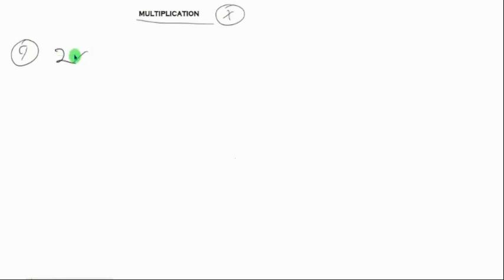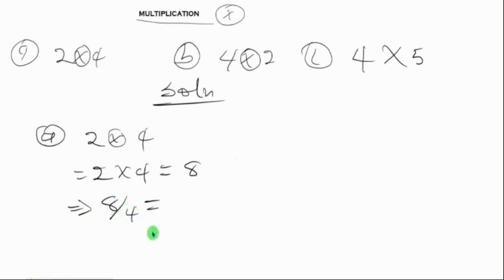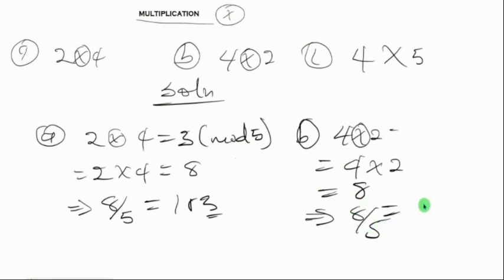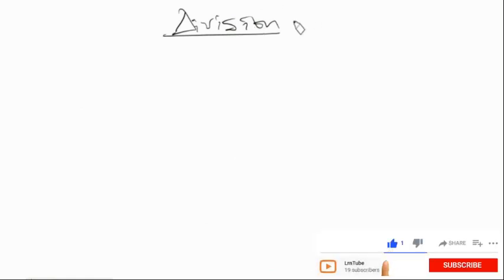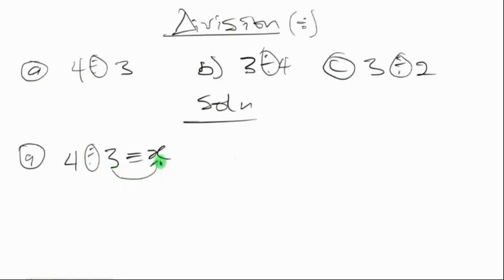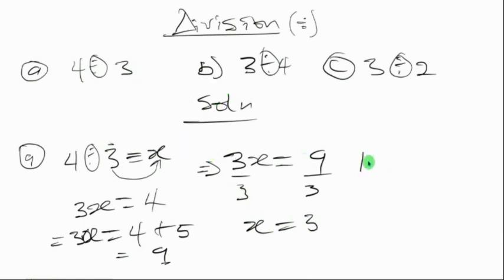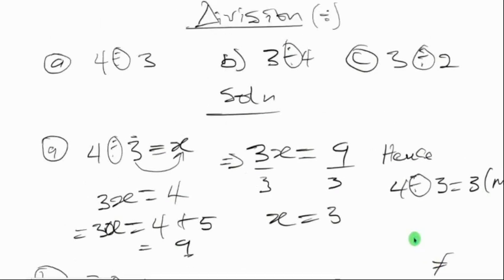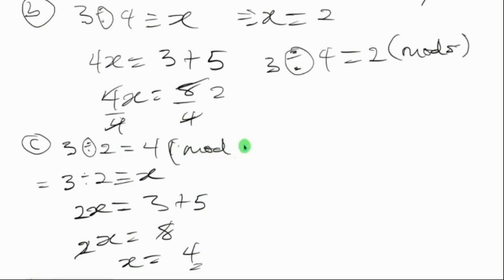How to easily solve Multiplication and Division in Modular Arithmetic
Multiplication and Division in Modular Arithmetic

Simplified examples in calculating Multiplication and Division in Modular
Arithmetic
Multiplication and Division in Modular Arithematic, modular arithmetic congruence, modular arithmetic explained